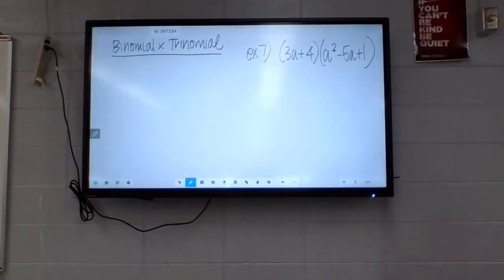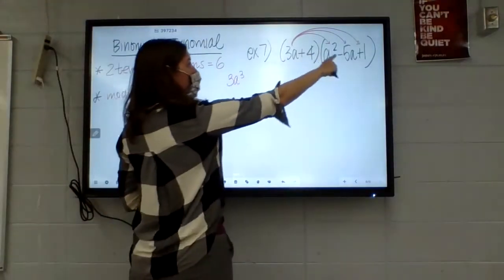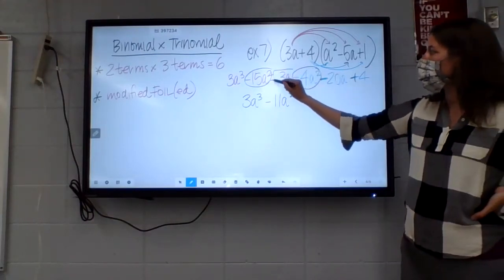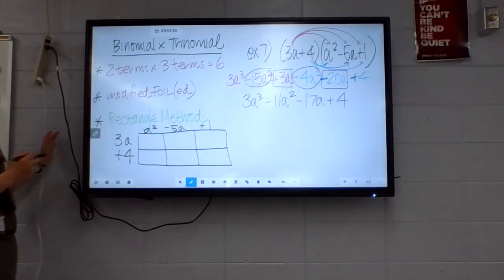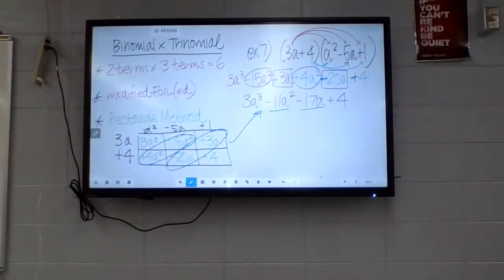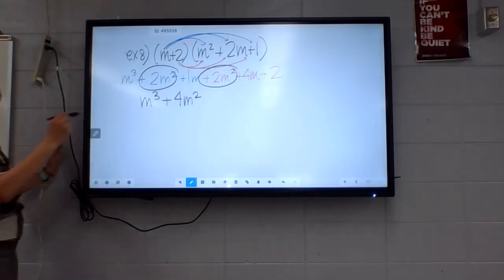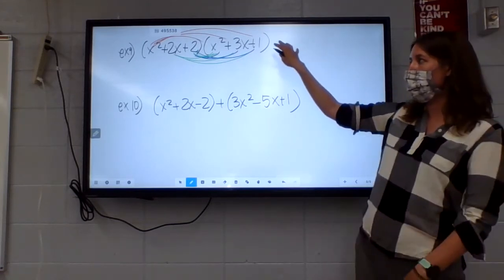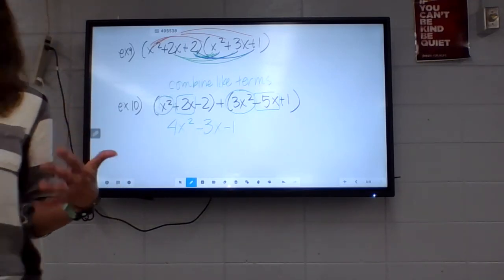9.2 part 2 5/5/21 algebra